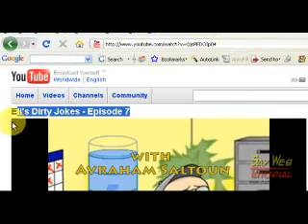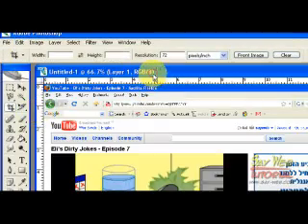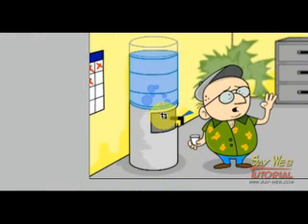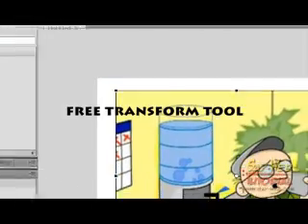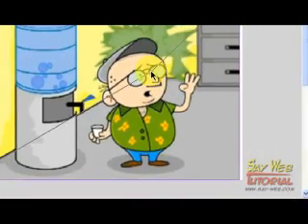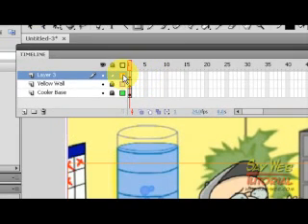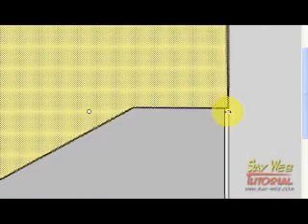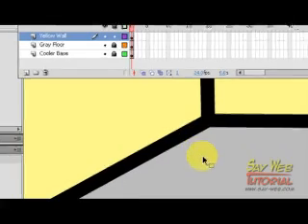Extracting and Tracing Cartoon Backgrounds with Adobe Flash CS4 Tutorial Part I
Learn to extract and vectorize any cartoon you may like using Flash. It is possible to download the source files